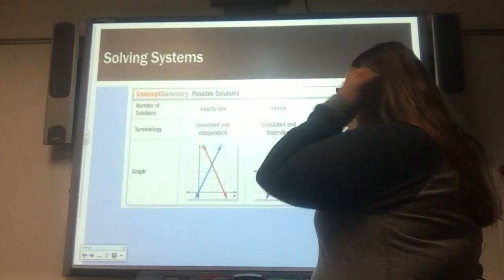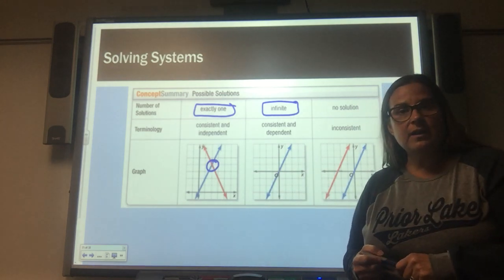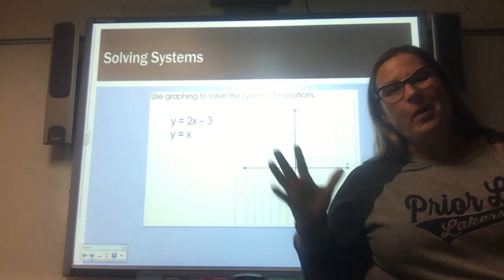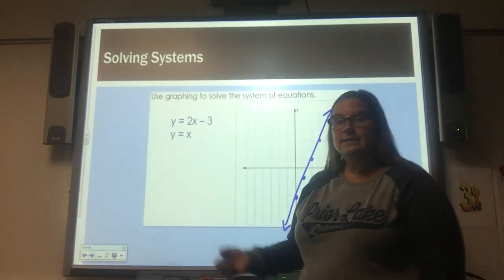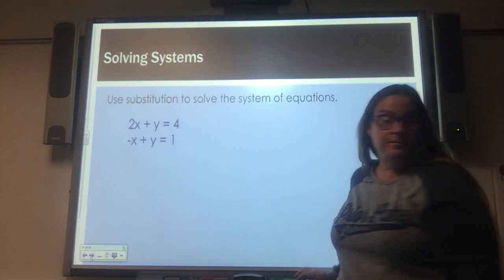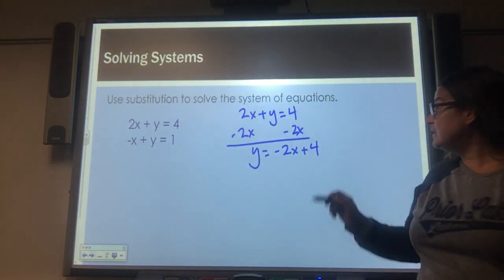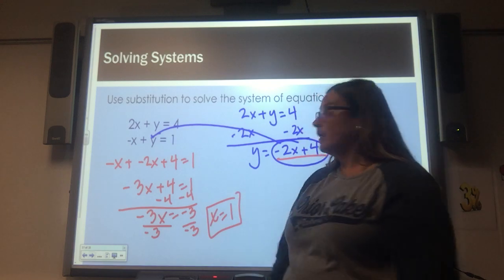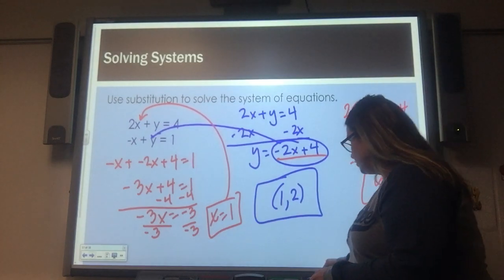2021_Solving Systems Part I